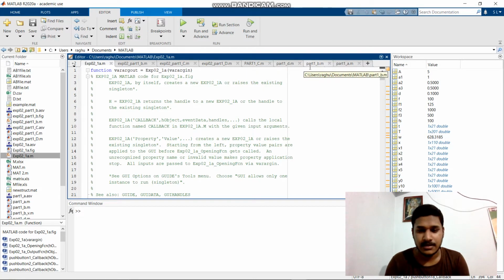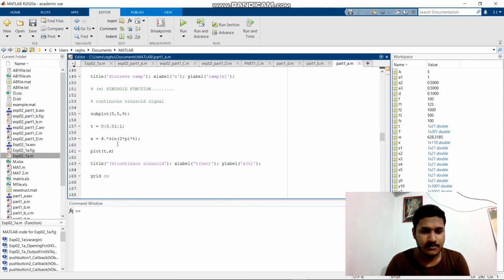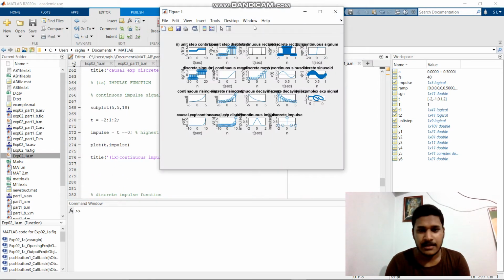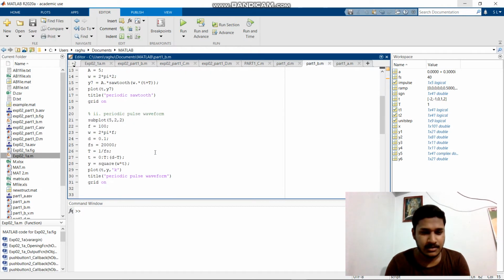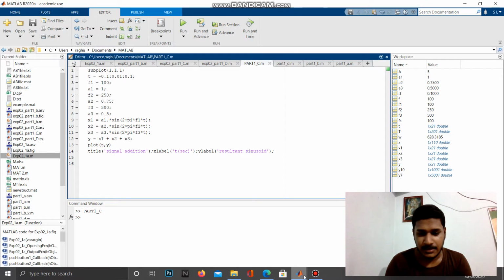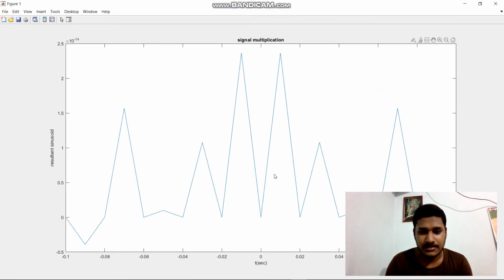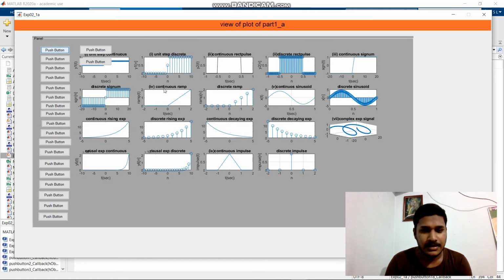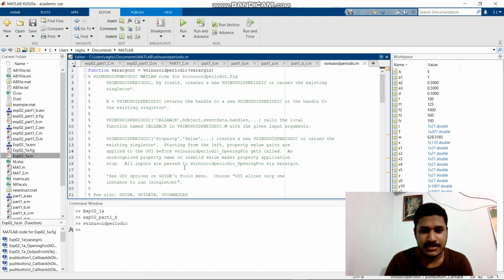19EC01022_submission_exp02